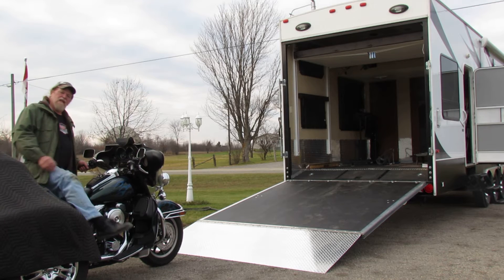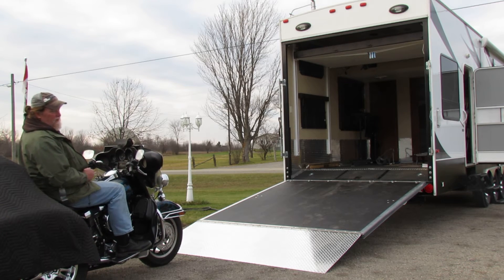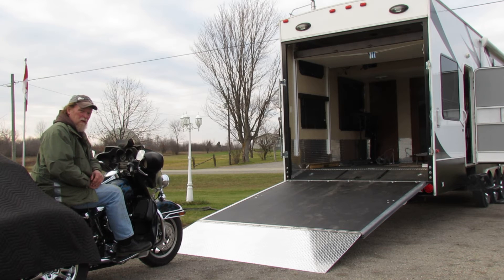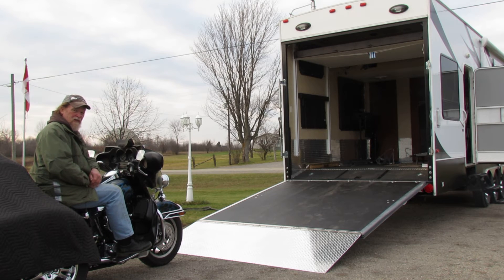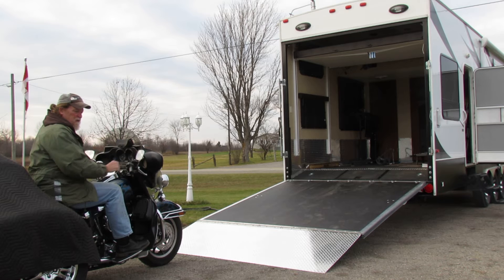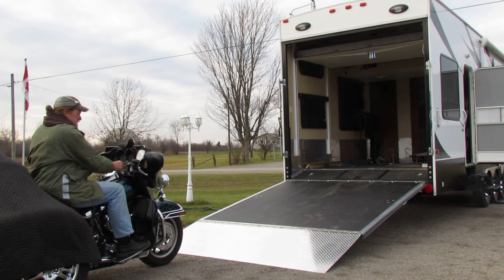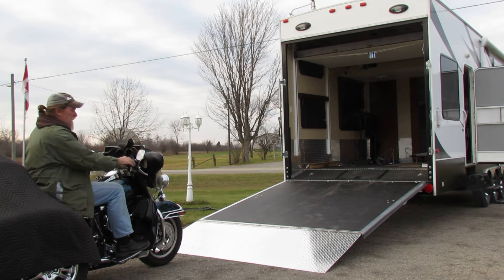Loading trike into toy hauler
This is the first test of a ramp extension I made to make it easier to load low clearance motorcycles into our RV